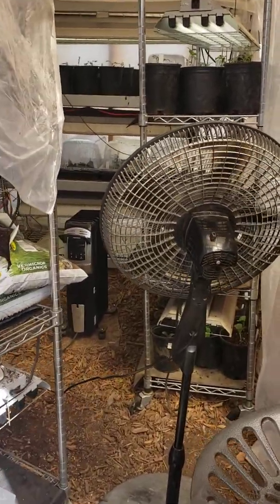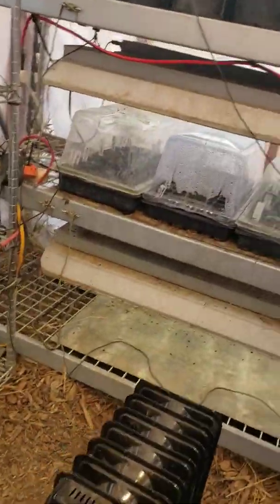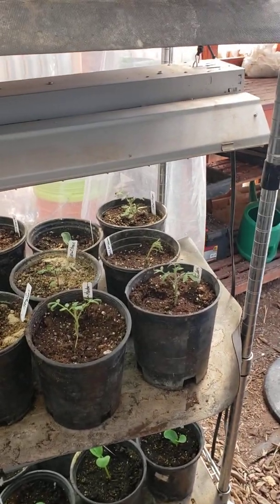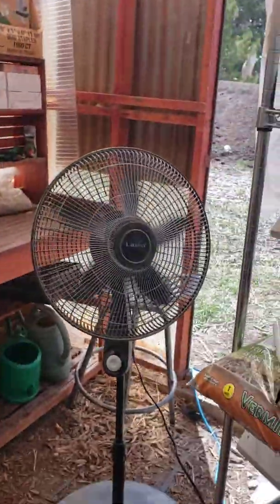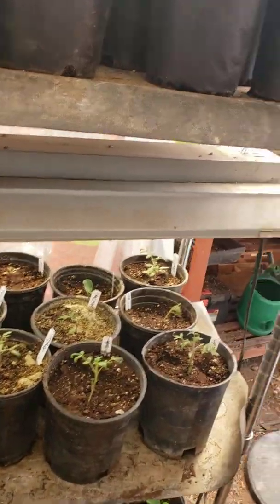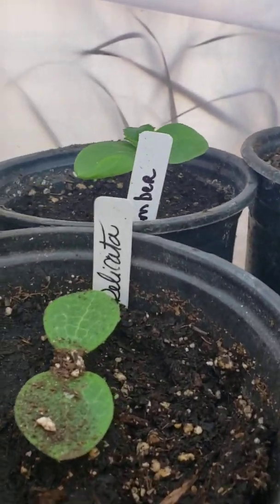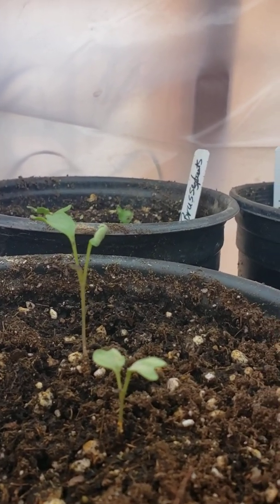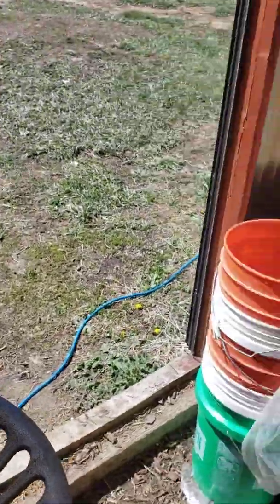Using a fan to strengthen seedlings. High Altitude Growing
High Altitude Growing